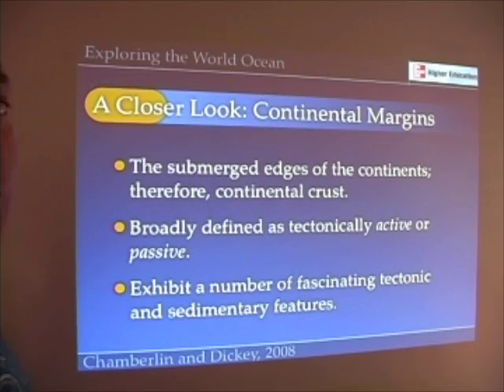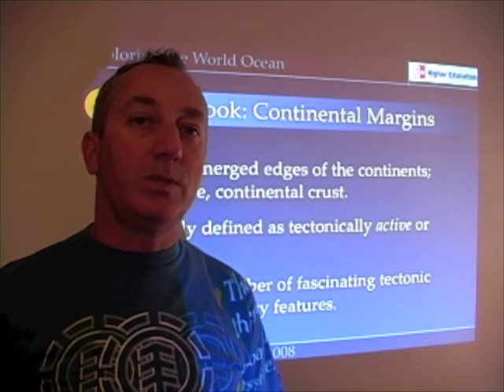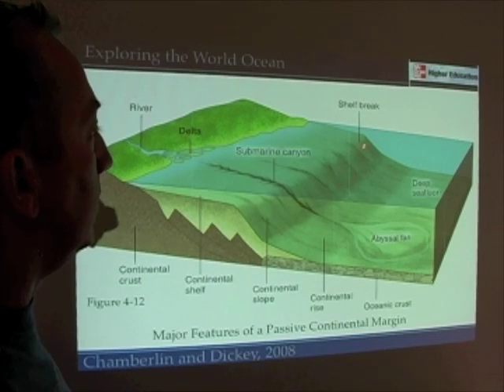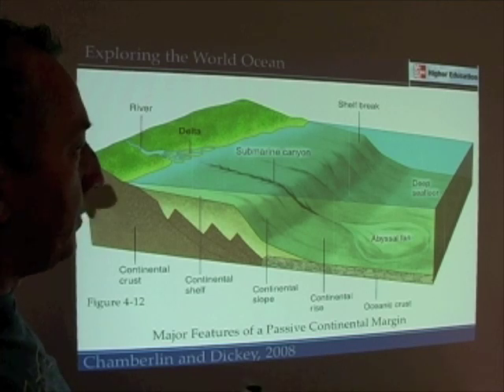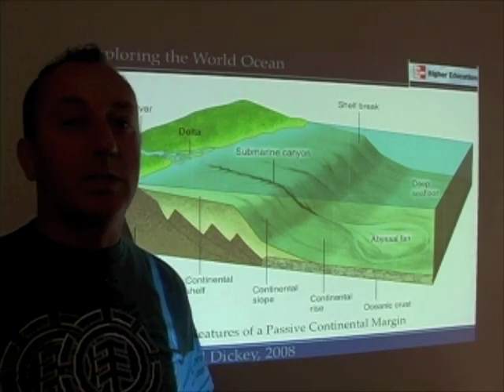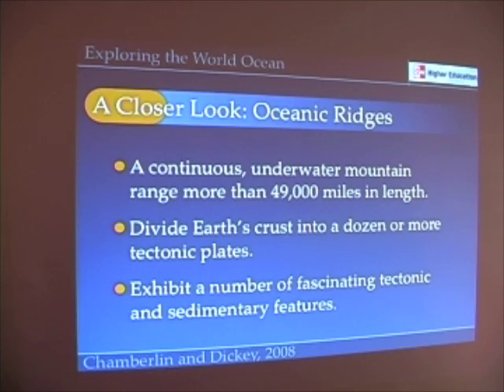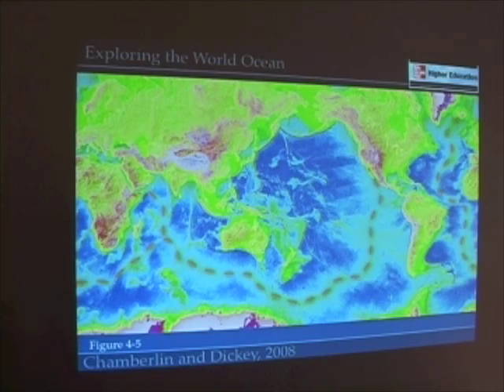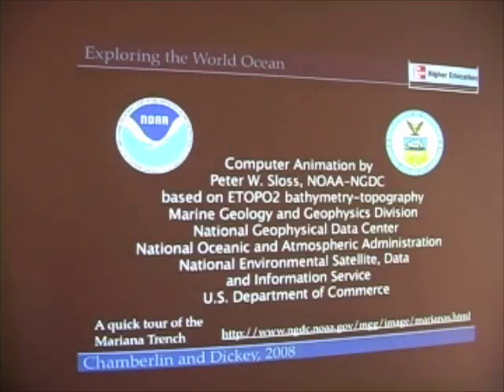Seafloor Features 3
In this third of five segments, we explore the Mariana Trench and abyssal plains.